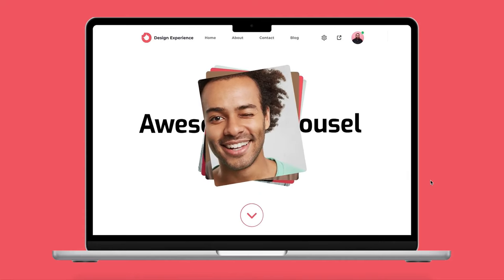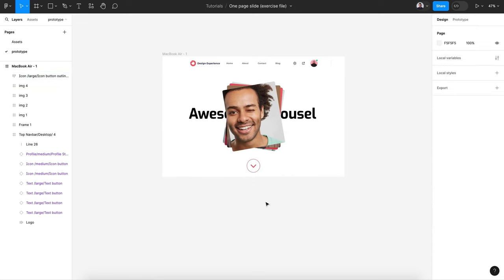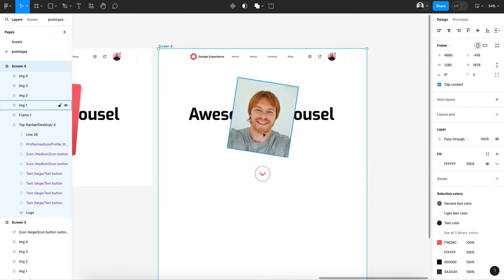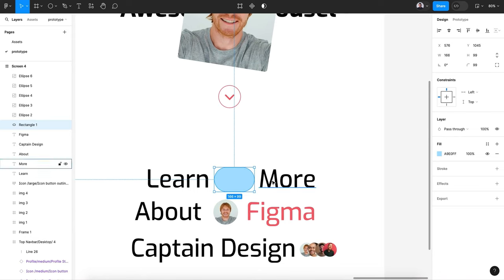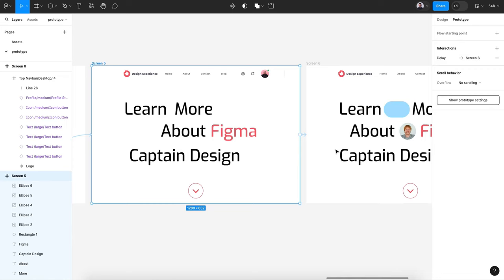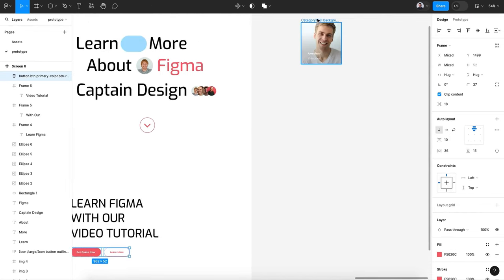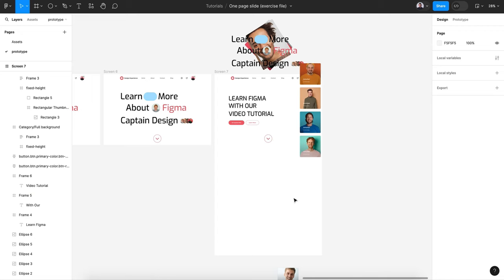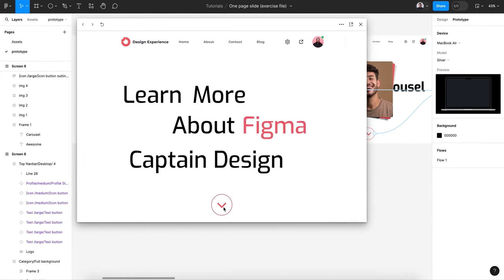Creating Engaging Landing Page Animations: Slider, Carousel, and Slide Up Effects in Figma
Embark on a creative journey as you delve into the world of Figma with our detailed guide, "Creating Engaging Landing Page Animations: Slider, Carousel, and Slide Up Effects." This comprehensive resource is your key to mastering Figma animation techniques, offering step-by-step insights into creating captivating slider animations that elevate the visual appeal of your landing pages. Learn the intricacies of seamlessly incorporating animations into sliders, ensuring a polished and dynamic user interface that captures attention.

Discover the art of crafting visually stunning slideshows in Figma, gaining a comprehensive understanding of how to showcase content effectively. Our guide goes beyond the basics, providing valuable insights into parallax animation tailored for one-page design. Immerse yourself in this transformative knowledge, allowing you to enhance user experience by creating visually immersive and memorable designs.

Elevate your Figma skills further by mastering carousel animations, adding a dynamic and interactive dimension to your landing pages. With a focus on Figma carousel animation, our guide empowers you to create engaging and user-friendly interfaces that leave a lasting impact. Whether you're a seasoned designer or a beginner, this guide is your comprehensive companion to unlocking the full potential of Figma for landing page animations.